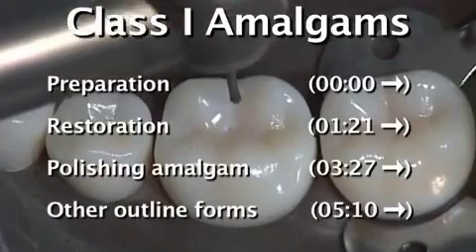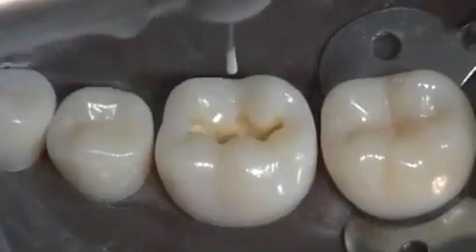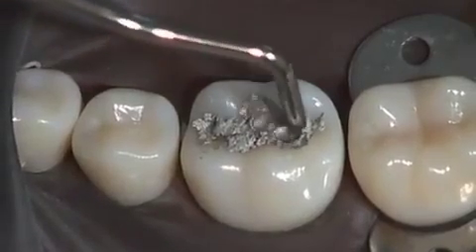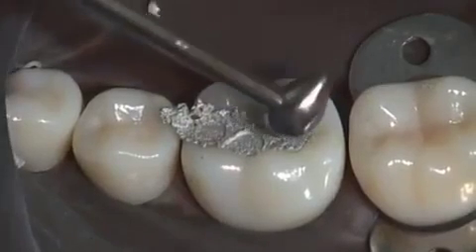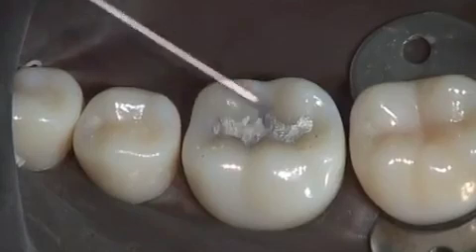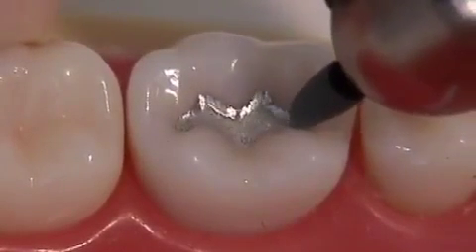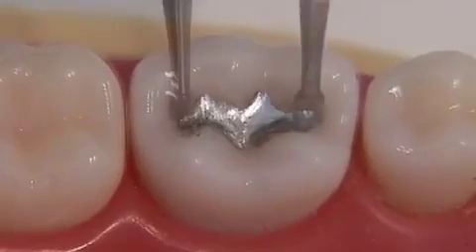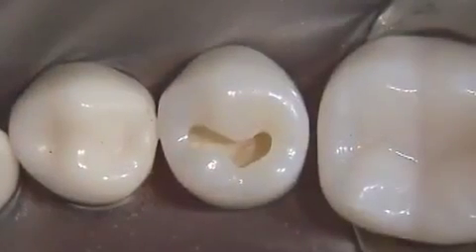class I amalgam preparation and restorationطريقة حشوه المعدن وطريقة تحضير السن